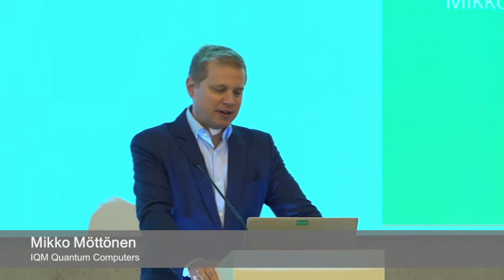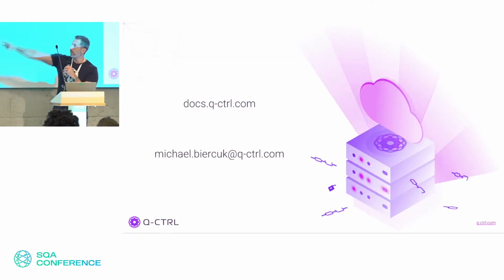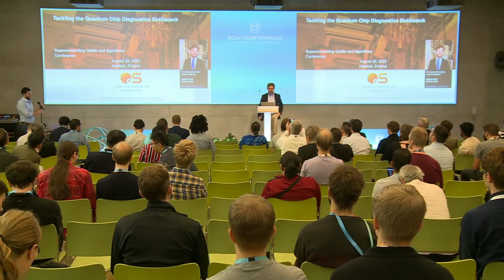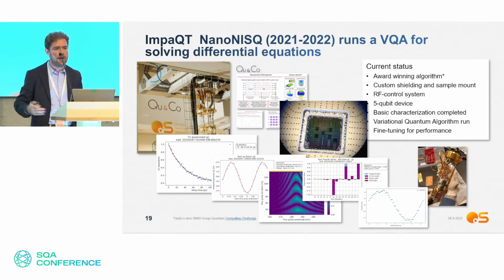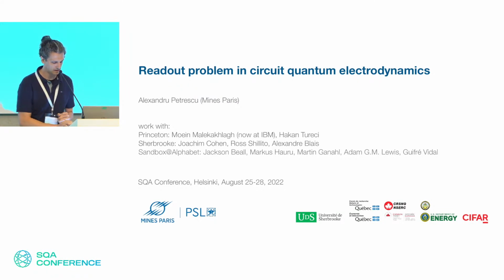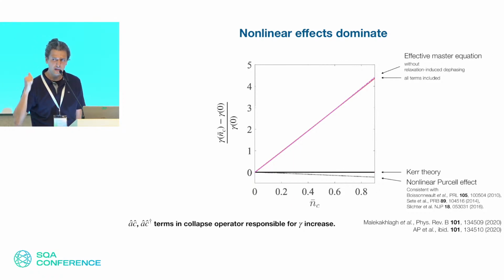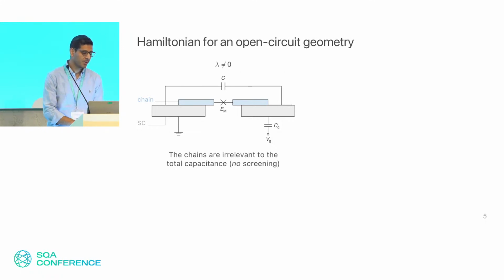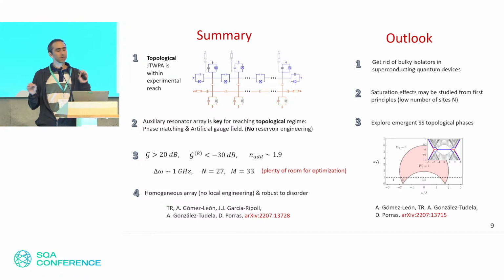SQA Conference 2022 - Day 4 (Sunday August 28th, 2022)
00:00 SCIENTIFIC SESSION "Benchmarking and enabling software" chaired by Yonathan Cohen, Quantum Machines
     03:00 Michael Biercuk: Improving Superconducting QC Performance 1000x With Deterministic Error Suppression
     26:55 Anurag Saha Roy (Forschungszentrum Juelich/Qruise GmbH): Bayesian Experiment Design for Adaptive Characterization of Superconducting Qubits
     47:25 M. Adriaan Rol (Orange Quantum Systems): Tackling the Quantum Device Characterization Bottleneck
1:40:25 SCIENTIFIC SESSION "Design and Modeling" chaired by Juha Hassel, IQM Quantum Computers
     1:42:40 A. Petrescu (École des Mines): Readout Problem in Circuit QED
     2:03:20 A. Kenawy (Forschungszentrum Jülich): How to Correctly Account for Timevarying Fluxes in Superconducting Circuits
     2:22:30 T. Ramos (IFF-CSIC): Directional Broadband Amplification via a Topological Josephson Junction Array
2:43:55 Closing

SUPERCONDUCTING QUBITS AND ALGORITHMS (SQA) CONFERENCE

Day 4 (Saturday August 28th, 2022)

What is SQA?

SQA (Superconducting Qubits and Algorithms) is a quantum computing conference in Helsinki, Finland, bringing together over 270+ researchers and internationally renowned scientists and quantum computing experts.

It is a not-for-profit scientific conference with a focus on science, technology, and algorithms relevant for superconducting quantum computers.

For whom?

Anyone interested in superconducting quantum computing and the growing ecosystem around it. The conference provides the attendees a better understanding of one of our time’s greatest technology transfers from academia to industry. The conference is organized by IQM Quantum Computers in cooperation with the scientific community.

When and where?

Time: 25–28 AUG 2022 in Helsinki, Finland. Opening keynote starts at 17:00 (EEST).
The main event starts on 27 AUG at 09:00 (EEST).

MICHAEL BRUCE
Communications Specialist

DR. STEFAN SEEGERER
Organizing Committee of SQA Conference